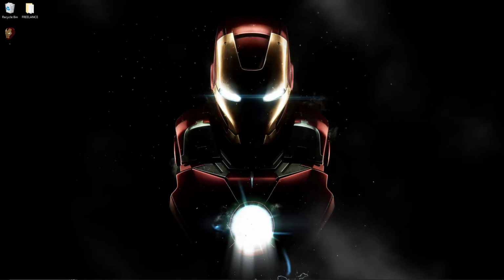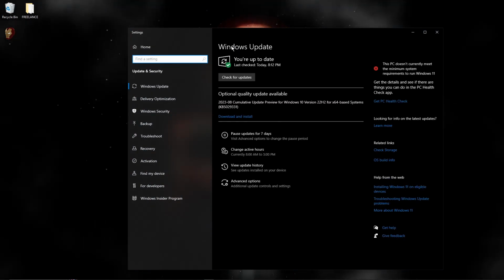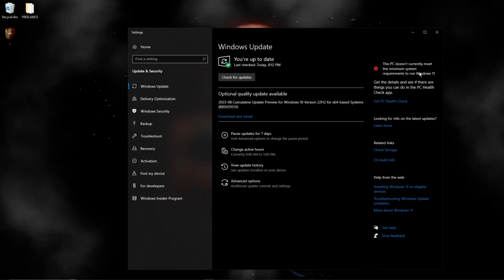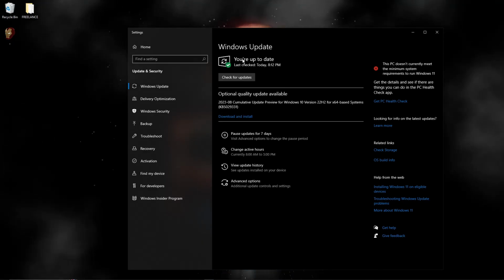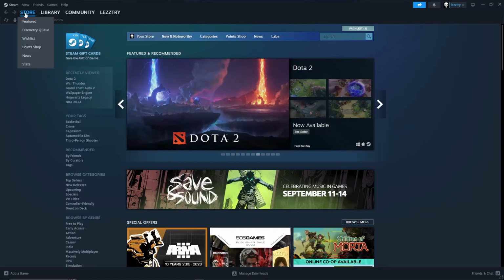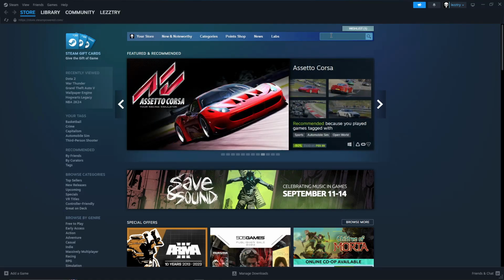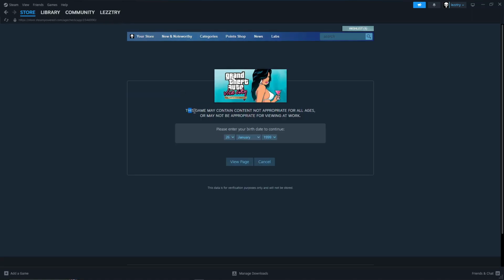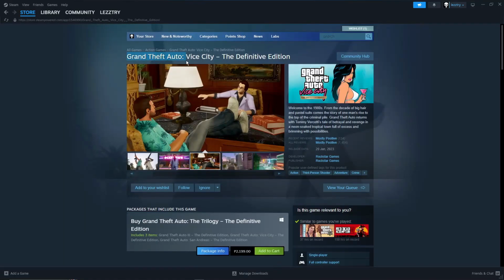How To Download GTA Vice City In Laptop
Get ready to dive into the nostalgic world of GTA Vice City on your laptop with this step-by-step guide. Whether you're a returning player or new to the game, we'll walk you through the process of downloading GTA Vice City on your laptop:

Choose a Trusted Source: First, ensure you're downloading the game from a reputable source to avoid any security risks or malware. Consider using official platforms like Steam or authorized game retailers.

System Requirements: Check your laptop's specifications to make sure it meets the minimum system requirements for GTA Vice City. The game isn't very demanding, but it's essential to have compatible hardware.

Purchase the Game: If you're using a platform like Steam, purchase GTA Vice City from the store. Follow the on-screen instructions to complete the purchase.

Download and Install: Once you've purchased the game, initiate the download and installation process. The steps may vary depending on the platform you're using.

Activate Your Game: If required, activate your game using the provided activation key or code. This step is essential for DRM-protected versions of the game.

Launch the Game: After installation, launch GTA Vice City from your laptop. You can typically find the game in your applications or game library.

Configure Settings: Before diving into the game, configure your graphics, audio, and control settings to optimize your gaming experience.

Enjoy Vice City: You're now ready to explore the vibrant world of GTA Vice City on your laptop. Embark on missions, cruise through the city, and relive the '80s in this iconic game.

Remember to follow ethical gaming practices and respect copyright laws when downloading and playing games on your laptop.

Get ready for an action-packed adventure in the neon-soaked streets of Vice City!